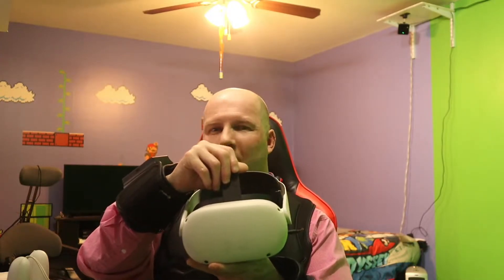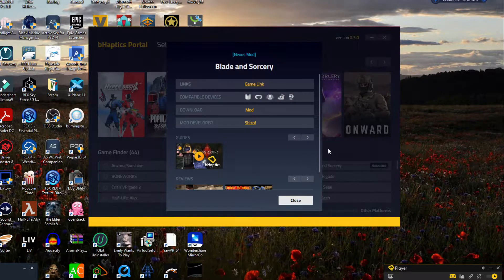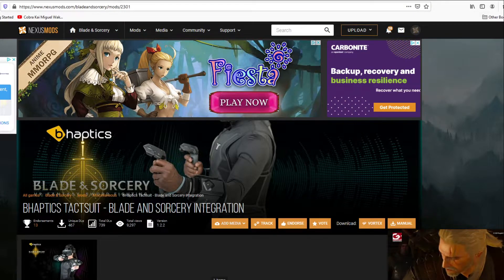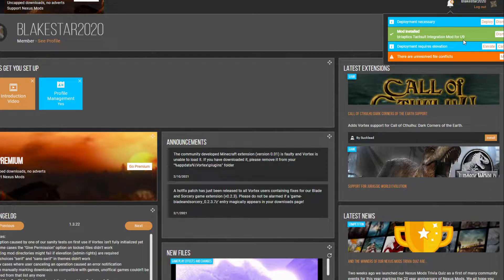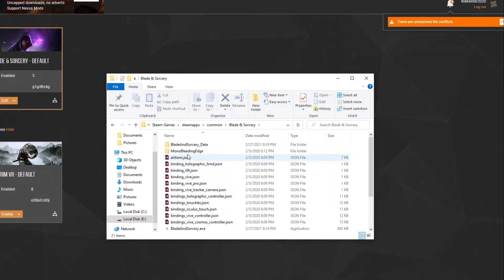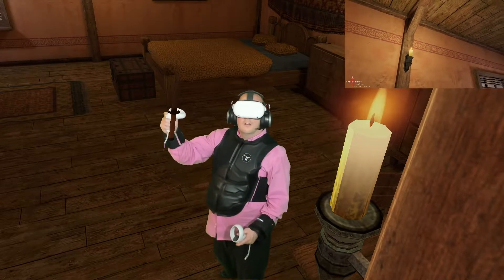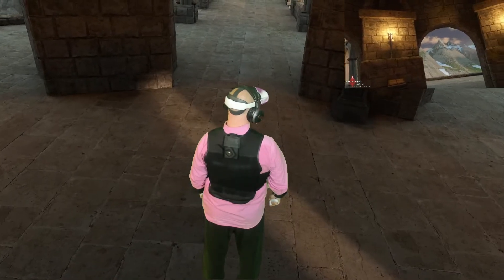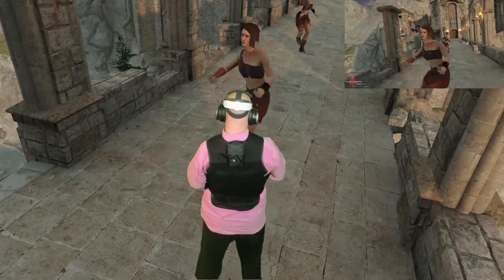How To Set Up B Haptics Step Bye Step With Blade An Sorcery With Quest 2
Today I am showing how to set up b haptic with Blade An Sorcery. This was a lot of fun setting up filling sword slashing across you. Knifes cutting you This game take's it to next level. With B haptics. I find Blade An Sorcery is a lot fun. It more of a battle game very fun.

16.0 GB
64-bit Operating System, x64-based processor
MSI GAMING X TRIO GEFORCE RTX 2080